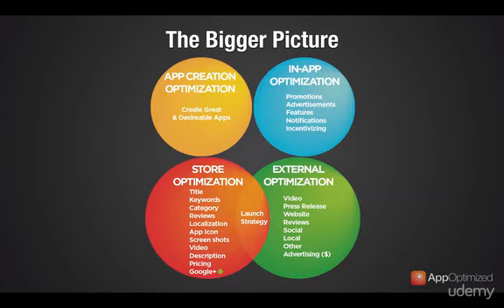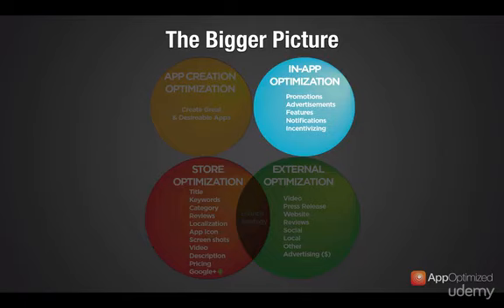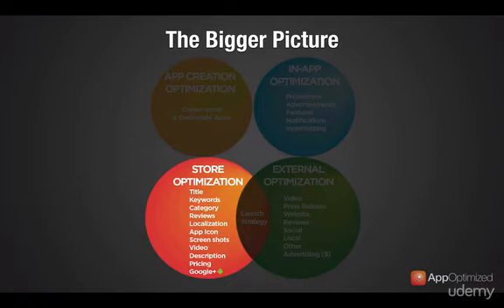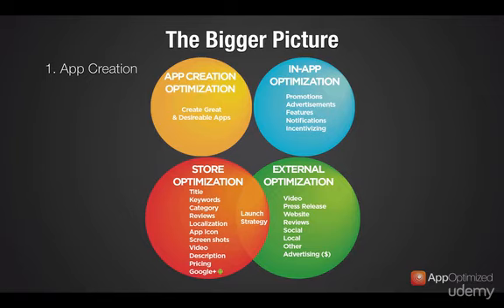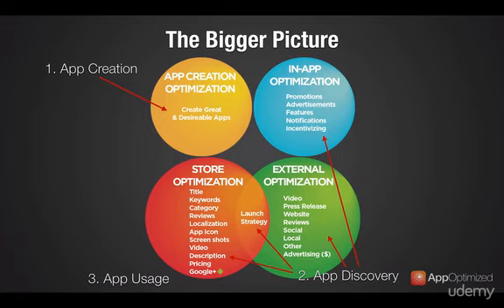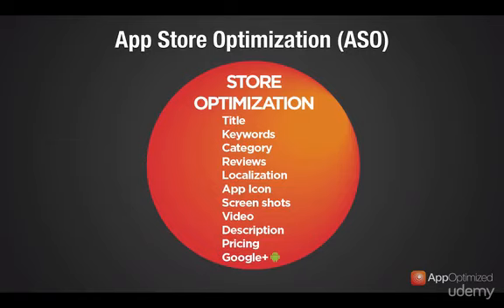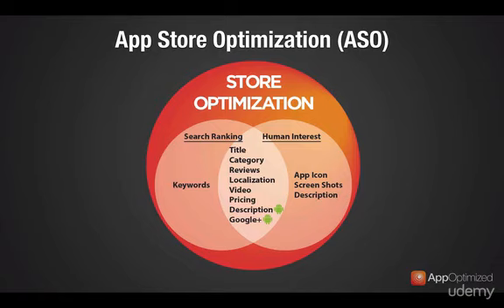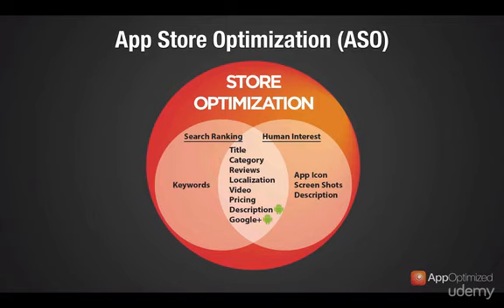Chapter 2: ASO Fundamentalsالفصل الثاني: أساسيات ASO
course,
coursera,
courses,
course english,
course photoshop,
course java,
course english level 2,
courses english,
course html,
course python,
of course يالخاين نسيناك,
chc course ياسر العصيفير,
e course,
e course usmc,
e course for motorcycle,
e course ocs,
e course camp lejeune,
e course naval academy,
e course marines,
e course tbs,
b.e course,
cnc basics e-course 1,
crash course مترجم,
marketing course مترجم,
body language course مترجم,
فيلم off course مترجم,
communication skills course مترجم,
course english مترجم,
crash course psychology مترجم,
crash course chemistry مترجم,
crash course philosophy مترجم,
تحميل لعبة course tom مهكرة,
تهكير لعبة cours tom,
قناة crash course,
course عربي,
photoshop course عربي,
java course عربي,
ccna full course عربي,
crash course عربي,
a+ course عربي,
english course عربي,
plumbing course شرح,
android course شرح,
multimedia course شرح,
iot course شرح,
pmp course شرح,
java course شرح,
ccna course شرح,
android development course شرح,
shopify course - كورس شوبيفاي,
a course in miracles,
a course in phonetics pdf,
a course in phonetics,
a course in miracles مترجم,
chc course دورة,
course ترجمة,
power english course تحميل,
berlitz english course تحميل,
crash course تاريخ العالم,
crash course بالعربي,
ccna course بالعربي,
ccna full course بالعربي,
crash course بالعربي 1,
crash course بالعربي 29,
marketing course بالعربي,
crash course بالعربي 18,
crash course بالعربي 22,
crash course بالعربي 14,
crash course بالعربي 25,
course الاستماع,
credit course المعهد المصرفي,
crash course المغول,
plc course المهندس المصرى,
course english القوات المسلحة,
of course يالخاين,
course 0ne,
course 02 discrete mathematics (arsdigita university),
course.0,
course.0 mario kart,
permaculture design course 01,
ielts preparation course 01,
slam-course - 02,
permaculture design course 09,
warframe obstacle course 0.01,
cism course 01,
0 level computer course,
english speaking course 0 level,
hawaii 5-0 course poursuite,
course chocobo ffx 0 seconde,
course 1 all song,
course 10 mario 64,
course 12 mario 64,
course 11 mario 64,
course 13 mario 64,
course 15 mario 64,
course 14 mario 64,
course 100m,
course 1 mario 64,
crash course 1984,
1 course meal,
algebra 1 course,
cfa level 1 course,
calculus 1 course,
class 1 course,
4 level 1 course,
hsk 1 course,
crossfit level 1 course,
reiki level 1 course,
coronary care 1 course,
course 2018,
course 2 whomp's fortress-blast away the wall,
course 2 b.ed,
course 20347a,
course 20-533 implementing azure infrastructure solutions day 2,
course 2 mario 64,
course 20480b,
course 2 chapter 1 ratios and proportional reasoning,
course 2 chapter 1 ratios and proportional reasoning answers,
2 course meal,
2 course meal ideas,
2 courses at the same time,
2 courses of bricks,
2 course peking duck,
2 course retaining wall,
2 course block wall,
2 course table setting,
2 course meal table setting,
2 course bond beam,
course 3d max,
course 360 waves,
course 3d,
course 3 mario 64,
crash course 3,
3 course meal,
3 course meal menu ideas,
3 course dinner,
3 course menu,
3 course with pankaj,
3 course meal ideas,
3 course italian dinner,
3 course menu table setup,
3 course dinner gum,
3 course with pankaj choco lava cake,
course 4 force,
course 4 b.ed,
course 4 you,
course 4 mario 64,
coarse 4c hair,
4 course meal recipes,
4 course meal,
4 course dinner,
4 course menu,
4 course song,
4 course italian meal,
4 course radio range,
4 course lute,
4 courses jb smoove,
4 course menu setup,
course 504,
course 505,
course 506,
course 505 mcq,
course 505 block 1,
course 501,
course 502,
course 504 important questions,
course 504 mcq,
course 504 in english,
5 course meal,
5 course meal dinner,
5 course menu,
5 course dinner,
5 course french meal project,
5 course meal etiquette,
5 course meal menu,
5 course menu examples,
5 course meal ideas,